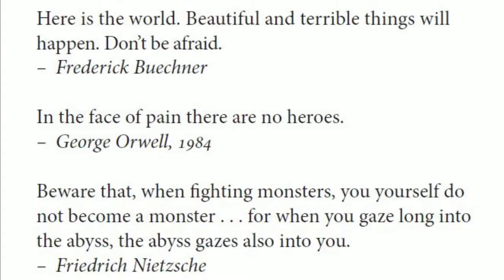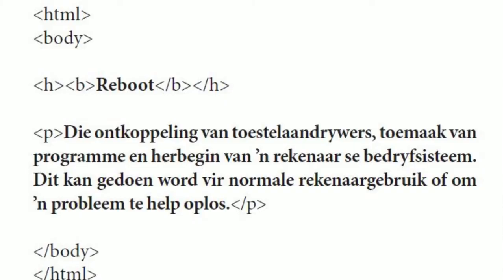Dark Web: Prereading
A quick discussion of the front cover, back cover, motto and structure of Donker Web (Dark Web).

The book is available in all good bookshops and online.